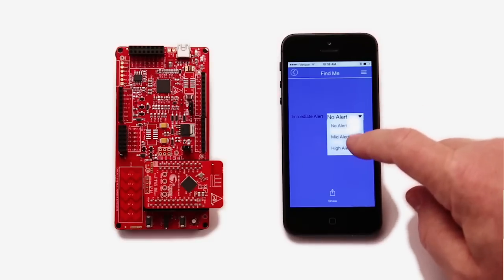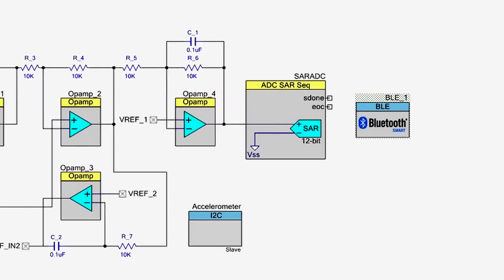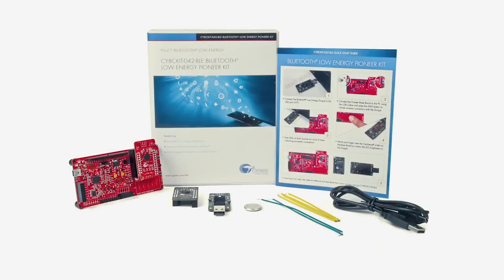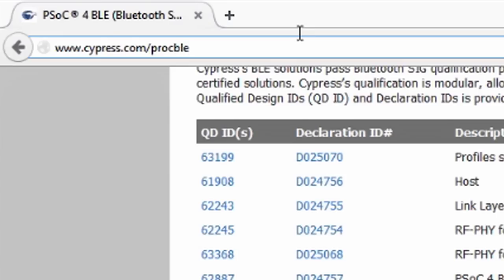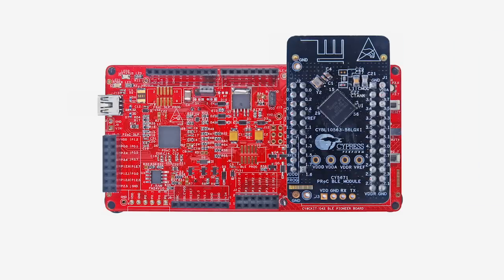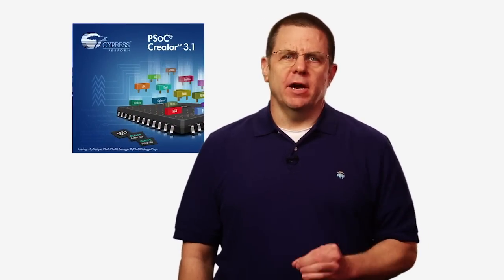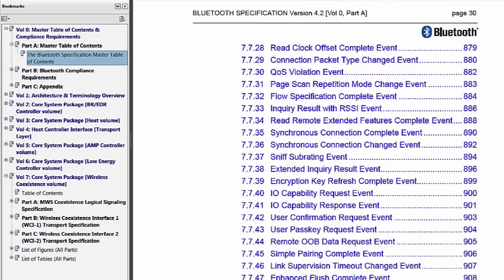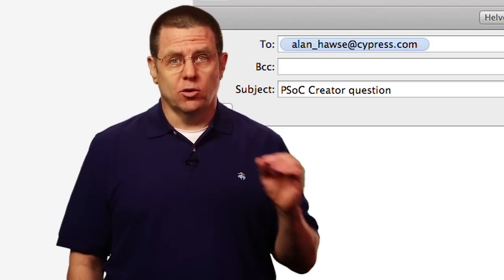PSoC Creator 101: Introduction to Bluetooth Low Energy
Hello, my name is Alan Hawse. I’m Vice President of Technical Staff for Solutions and Software at Cypress Semiconductor.
This is the first installment of a series of getting started videos about our new Bluetooth Low Energy solutions. I am going to tell you about our products, walk you through some real-world applications, and prove to you that Cypress has the easiest-to-use Bluetooth device on the planet, bar none.

Simply stated, we started with our PSoC 4 family of products and then integrated a BLE radio.  This gives you all of the power of PSoC 4 including the programmable Analog system with two op amps, the low power comparators and the 1 mega sample 12-bit ADC. It includes the programmable digital system with 4 UDBs. And best of all, it includes the worlds most robust touch sensing system, CapSense. It also includes a Cortex-M0 CPU and a rich set of peripherals like the serial communication blocks, the timers, the counters, and the PWMs.  This is the perfect chip for your IoT and Wearable products. As with all PSoCs you have the ability to program the hardware into a nearly endless variety of configurations.

These chips will allow you to quickly and easily combine digital and analog functions to create amazing sensor-based wireless systems with world-class low power consumption. We actually released a family Bluetooth devices last year. On one end the spectrum is the fully programmable PSoC 4 BLE that I have been talking about.

And on the other end of the spectrum is the PRoC BLE, which is connectivity MCU with CapSense and fixed function digital peripherals.  In addition, PRoC supports turnkey solutions for HID, Remotes and Toys with Reference Designs.
Like PSoC BLE, you can use PSoC Creator to make pin routing selections and develop your firmware, but you do not get the same hardware programmability. It is a great choice if you are looking for the best value with the same ease-of-use and performance as the PSoC devices. You can learn more about PRoC at cypress.com/ procble. For this series of videos all you need to buy is the CY8CKIT-044 Bluetooth Low Energy Pioneer kit, which is available from cypress.com as well as any of our distribution partners.

This little kit comes with the pioneer baseboard, which has a CapSense slider, a user button and RGB LED and most importantly it has a socket for you to attach your choice of Bluetooth radio module. Included in the kit, there are two radio modules, a red module with the PSoC 4 BLE and a black one with the PRoC BLE. You can use whichever module that you’re most interested in – all of these examples can be done with either device. The kit also comes with the CySmart USB Bridge dongle, which will allow you to test and debug your products with the Cypress windows PC program CySmart.

When we first introduced these kits we had a lot of interest in the radio modules. People like to use modules because the radio antenna is already laid out correctly and you have Bluetooth SIG certification guaranteed.  We sell these modules separately, but more importantly we will imminently release a really small radio. That you can integrate directly into your product.

But the thing that really pulls all this together is PSoC Creator. It’s an amazing piece of software that lets you build Bluetooth low energy applications with the same easy to use configuration wizard that you use to configure the rest of the chip.  The PSoC Creator solution combines the configuration wizard GUI, with the BLE Chip, with the BLE Firmware Stack, and the radio that all speed your new product development.

Just like the other blocks on the chip Creator creates all of the firmware APIs that you need to implement your application firmware. The BLE spec is nearly 3000 pages of painful, confusing, arcane details.   Many of the BLE products in the market require a significant amount of firmware development skill as well as in depth knowledge of the spec in order to use. With PSoC creator you can create BLE products with almost zero knowledge of this tome.

My next video will show you just how easy we made it for you. Grab your kit, Get PSoC Creator 3.1 installed, and watch my next video for a step-by-step guide.